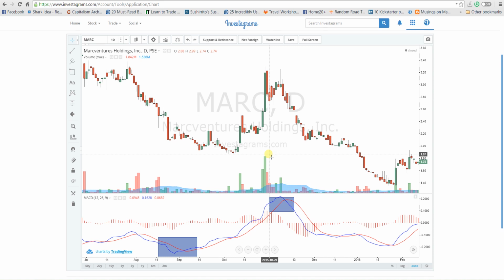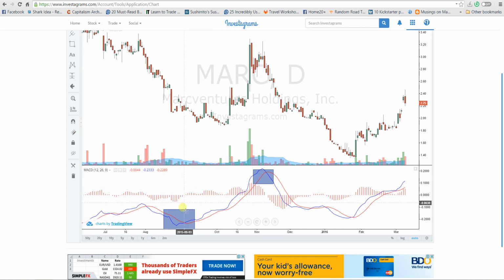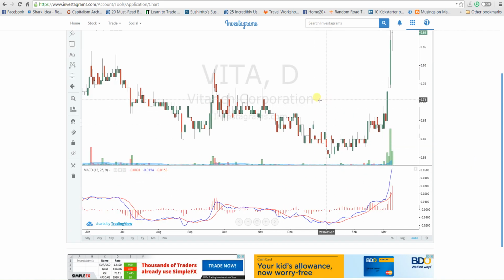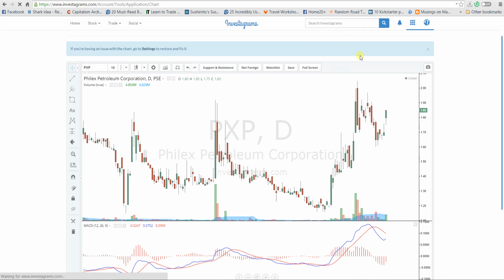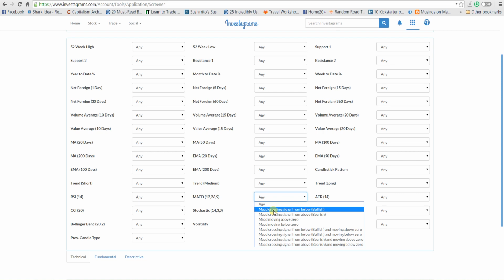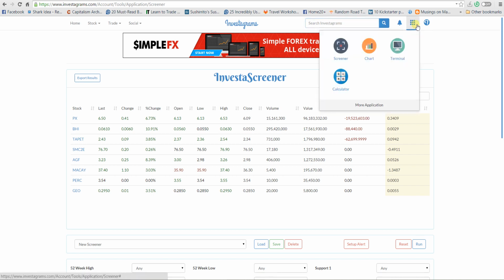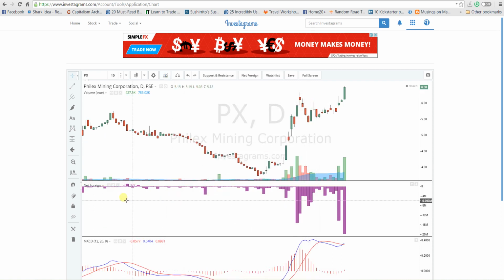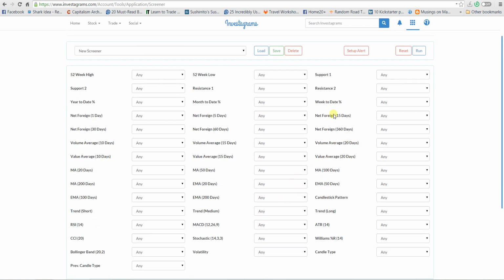First Glimpse of InvestaScreener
Cancel out unnecessary noise with InvestaScreener+

InvestaScreener+ is a tool that helps you save hours by simplifying your stock screening and picking process through powerful and in-depth analytics in just a few clicks.

Watch this video to learn how InvestaScreener can help you become a more efficient and profitable Investor.